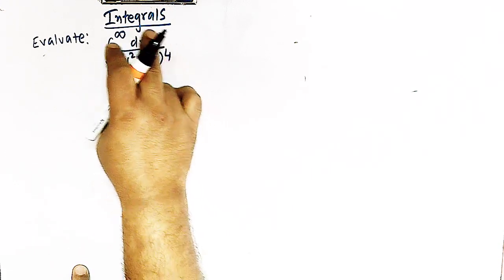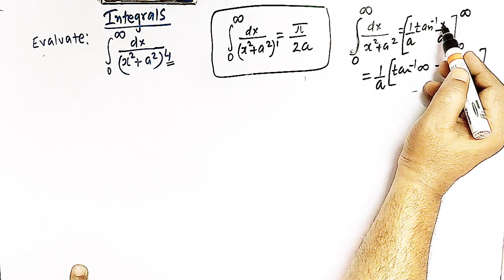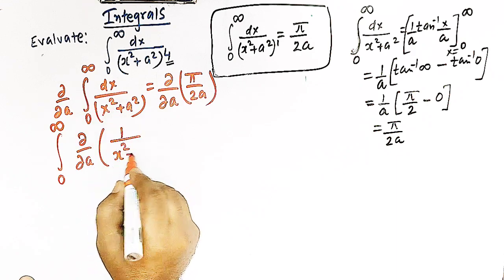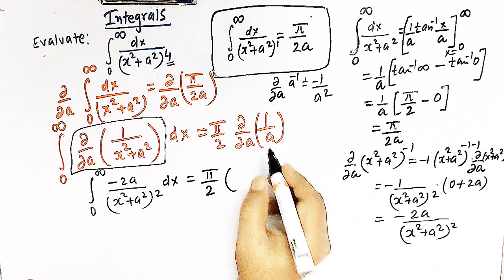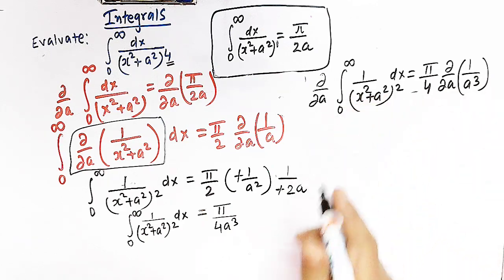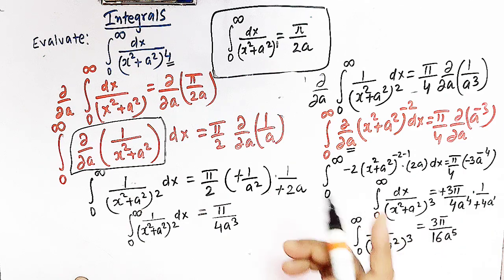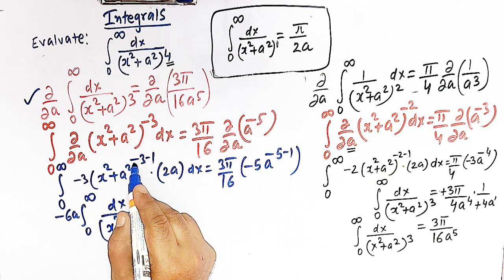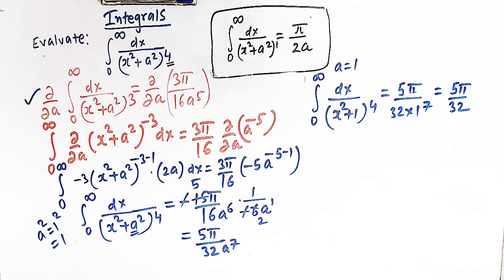Differentiation under the integral sign.How to find derivative of integral_ Leibniz integral Rule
Differentiation under the sign of integration.